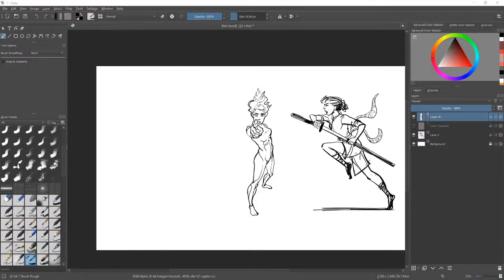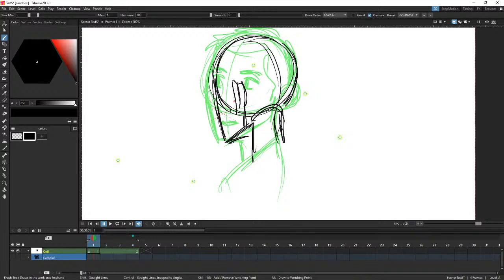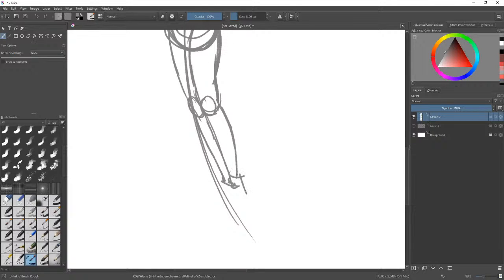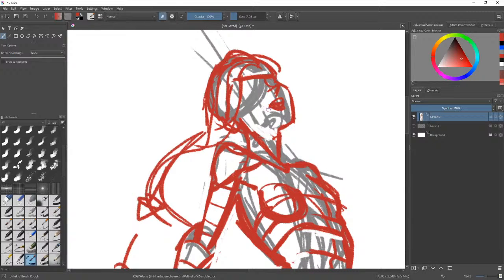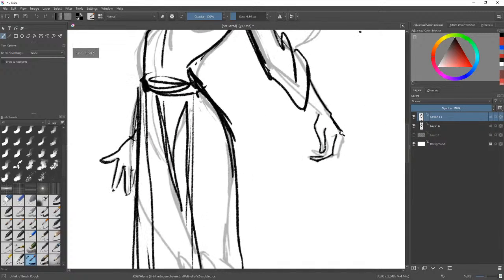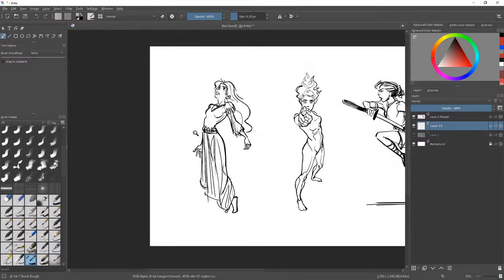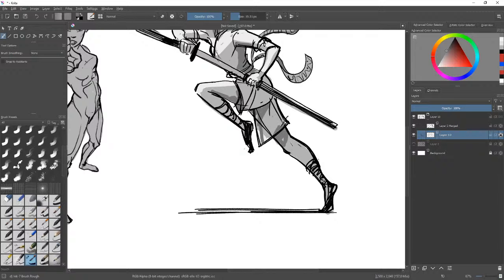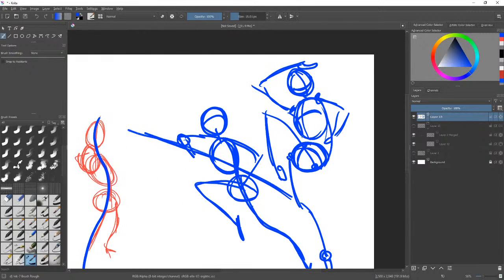Drawing Live, gesture, figure, stylization